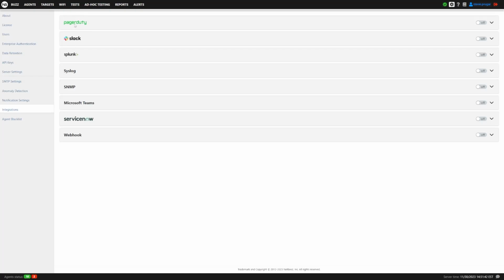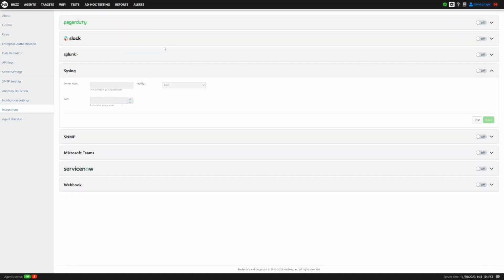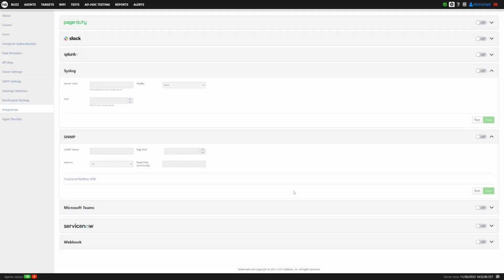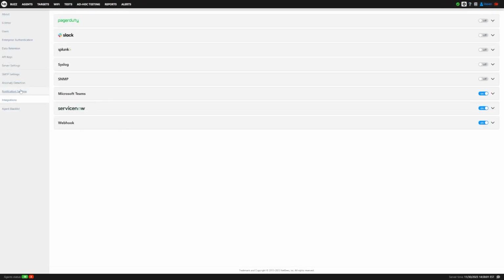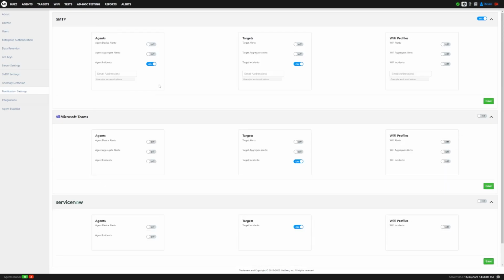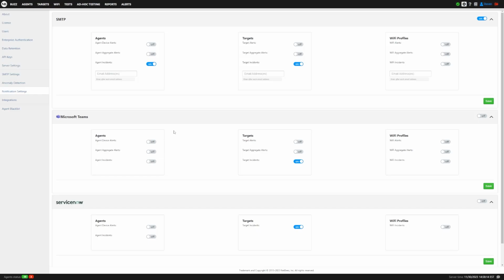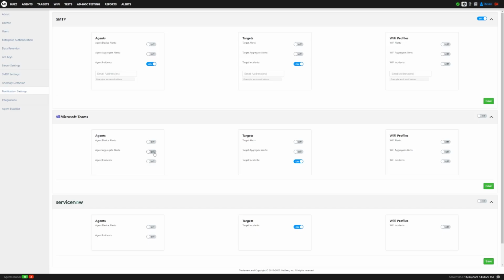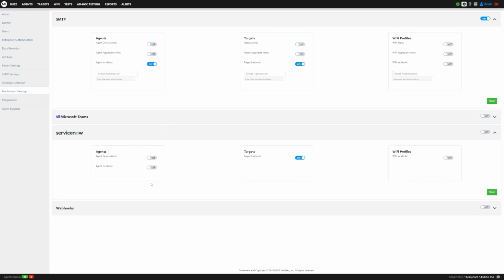NetBeez Integrations and notifications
In this video, we'll review how to use out-of-the-box NetBeez integrations with third party tools, such as Splunk, PagerDuty, ServiceNow, MS Teams, Slack, and more. NetBeez provides a simple and intuitive interface to configure notification to third party systems.